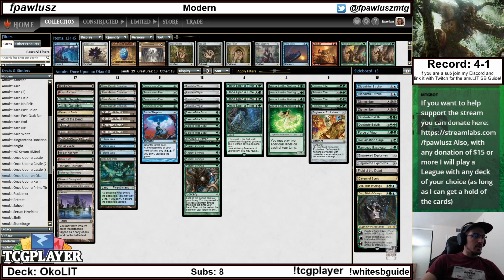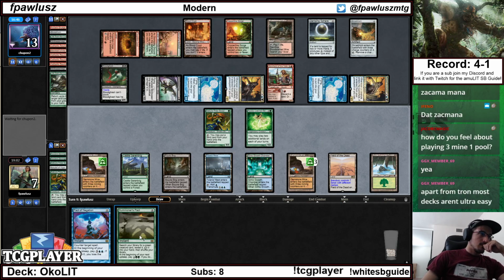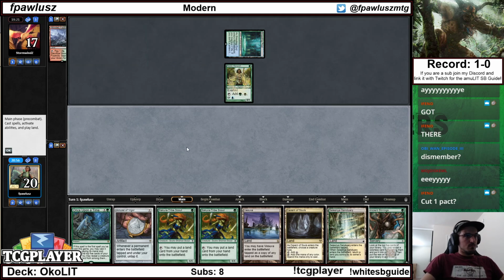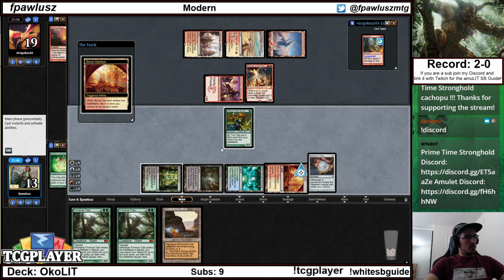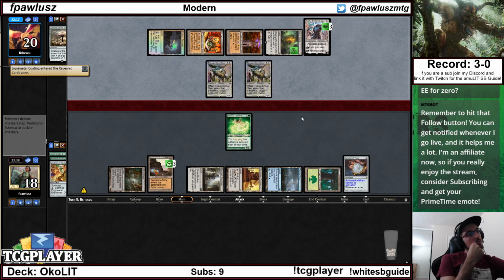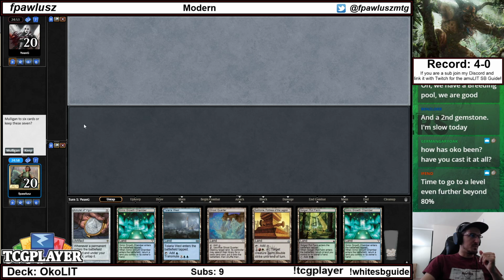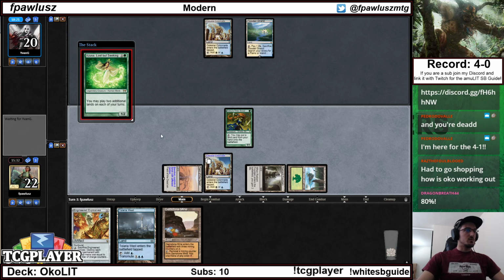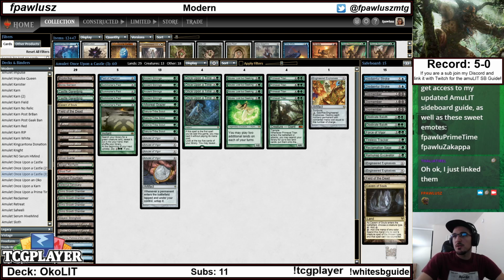2019/10/21 - Modern: Is Oko Really LIT? Part 2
Match 1 - Dredge: 1:38
Match 2 - UG Infect: 24:39
Match 3 - Rw Burn: 48:58
Match 4 - Eldrazi Tron: 1:06:35
Match 5 - Jeskai Stoneblade: 1:30:47